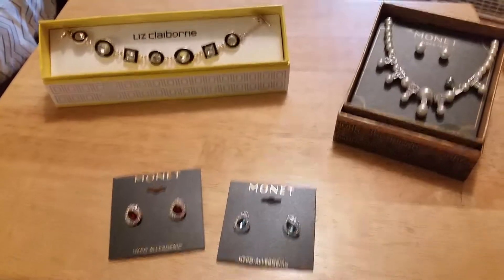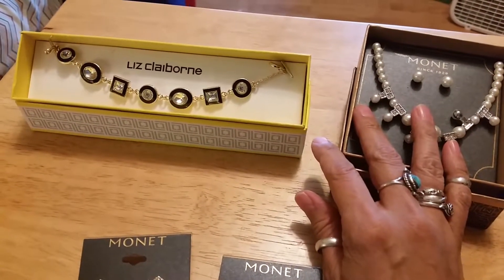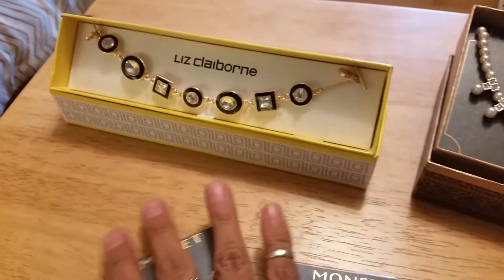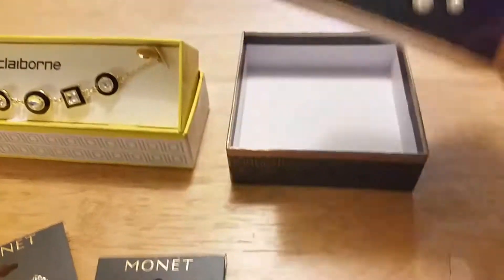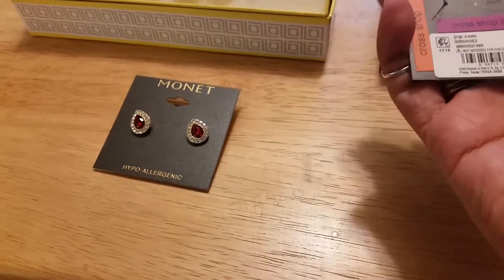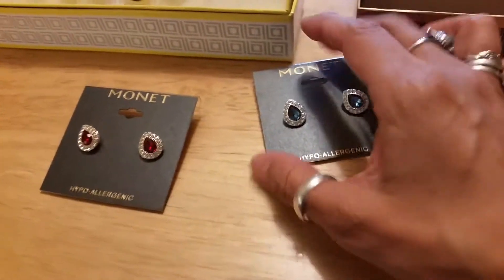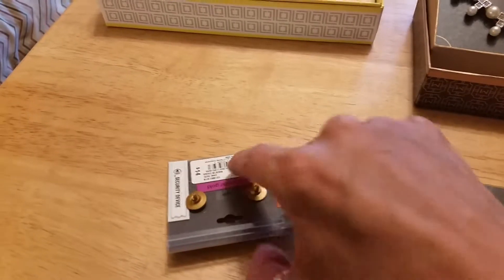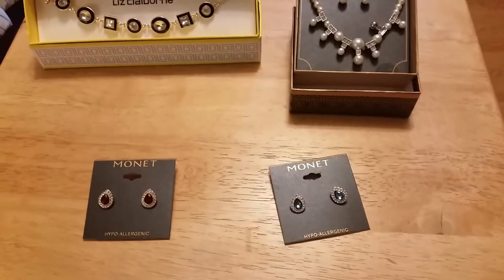JCPENNY haul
Jewellery